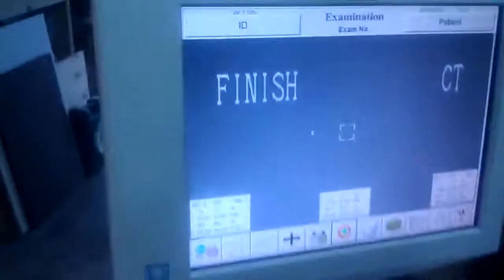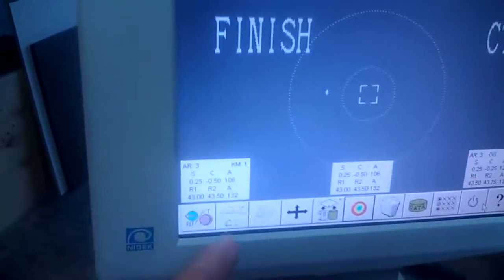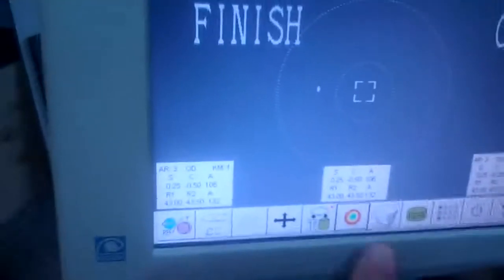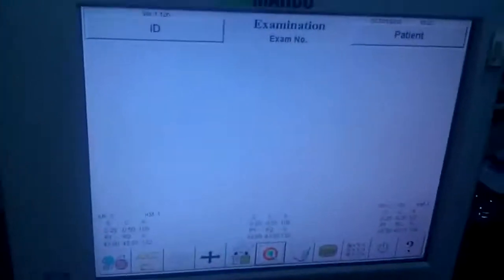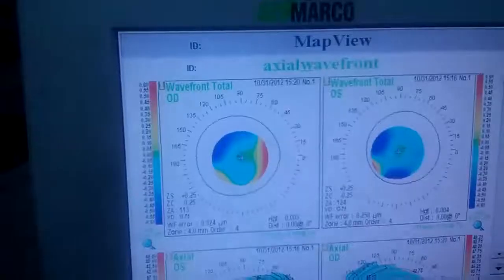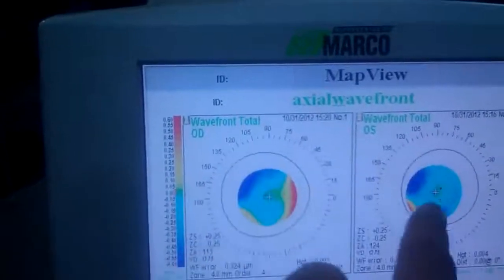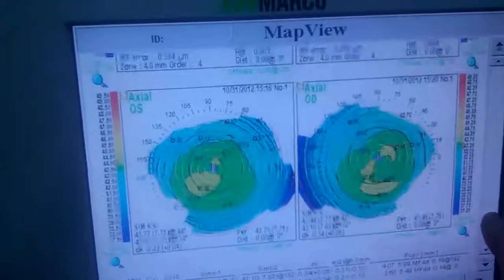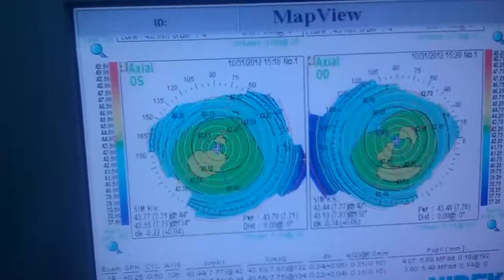Marco/Nidek OPD Auto Firing Repair Part 2 of 3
Auto Firing Repair